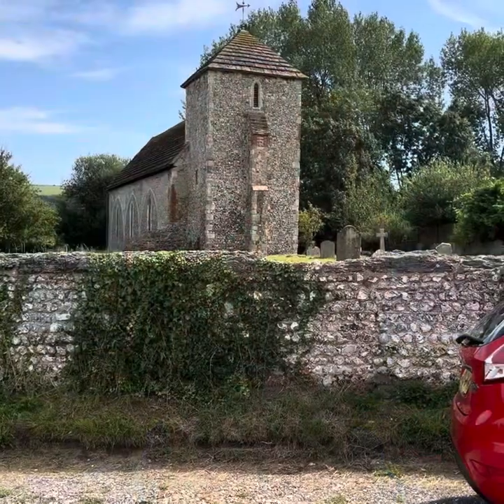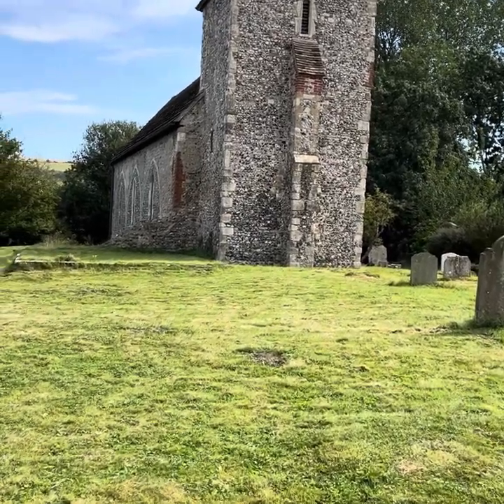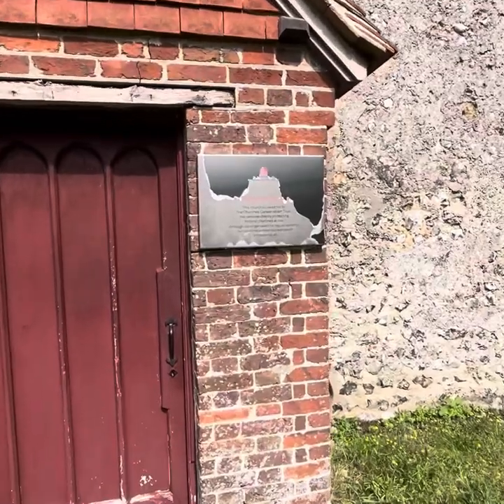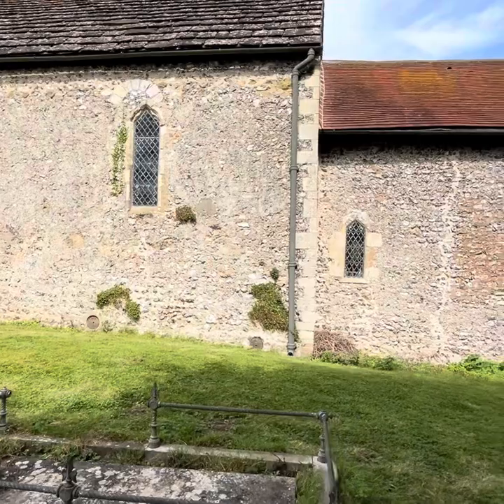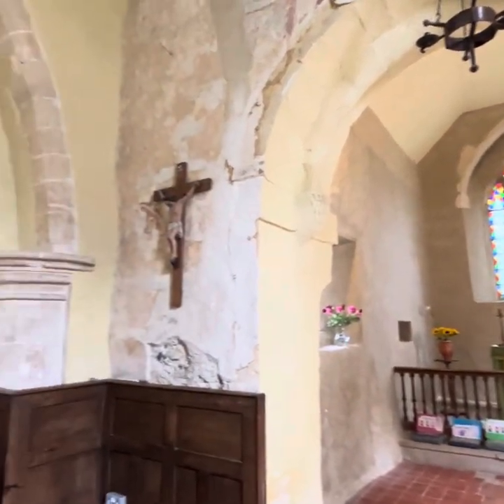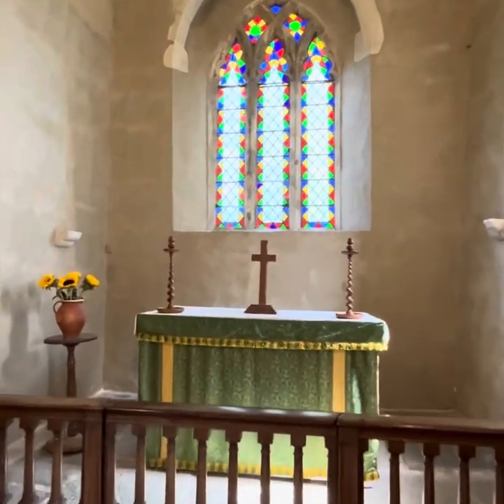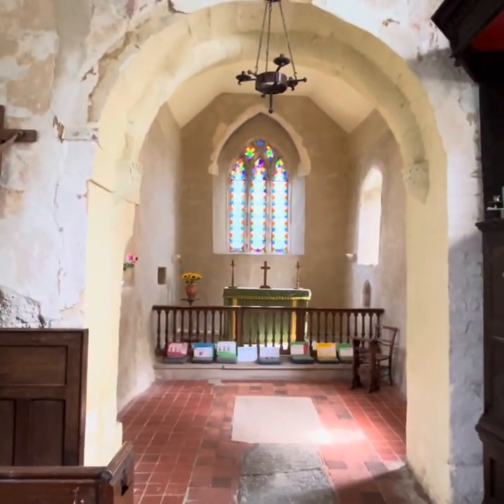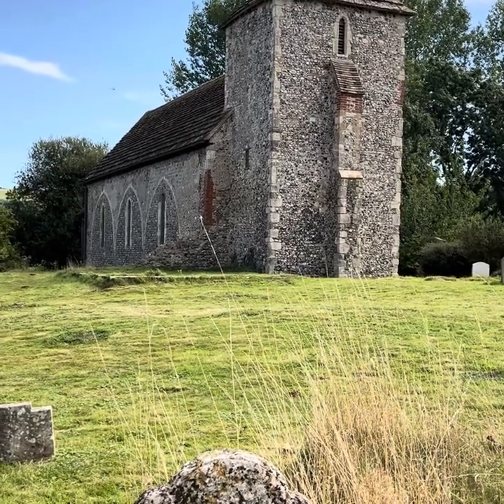StBotolphsChurch@cliffordcoxoutandabout.409 OldestChurchWestSussex history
A look at the old church at Boltoph near Steyning.